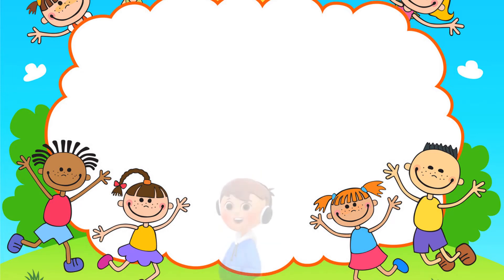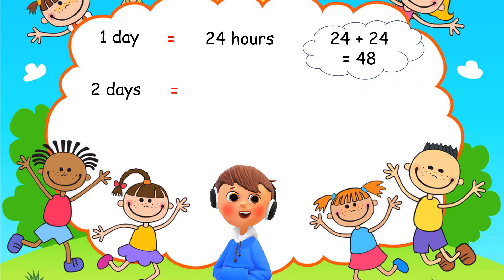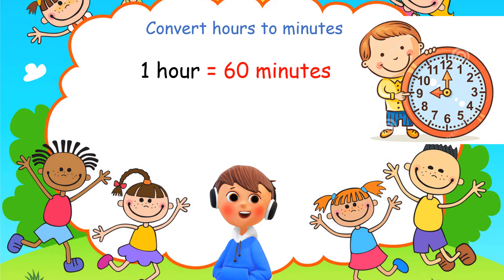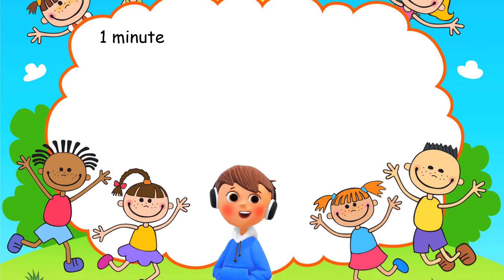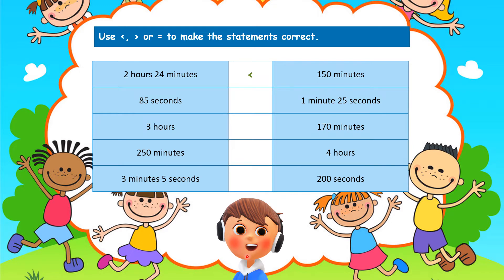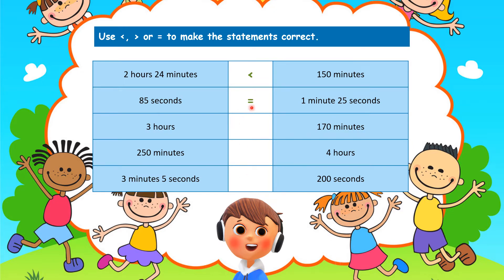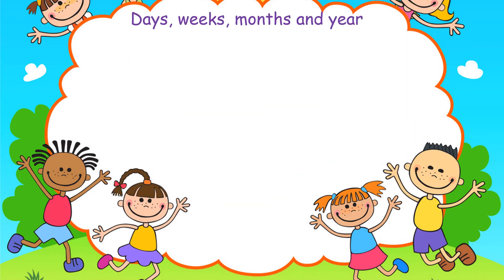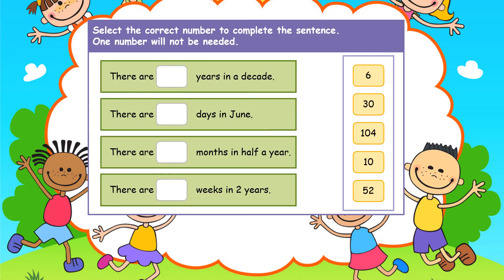Seconds, minutes, hours, days, weeks, months, years conversion.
In this video you will learn how to convert from days to hours, minutes to seconds, and hours to minutes. As well as some tips to solve problems relating to days, weeks, months,  and years.